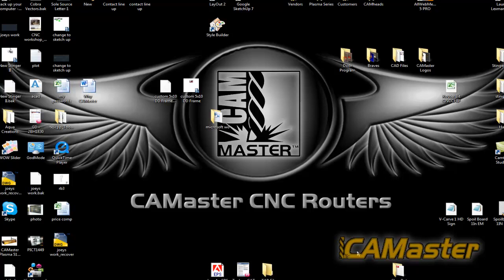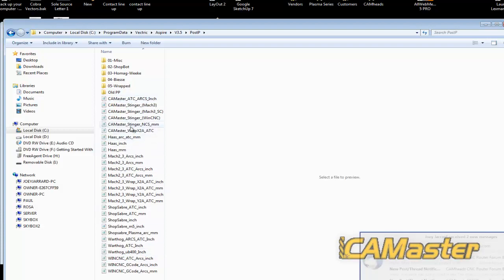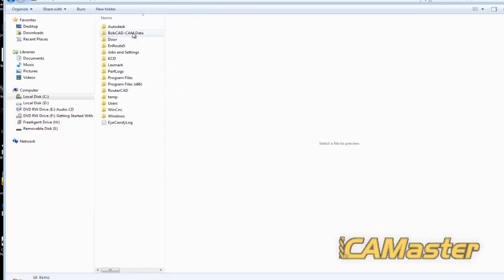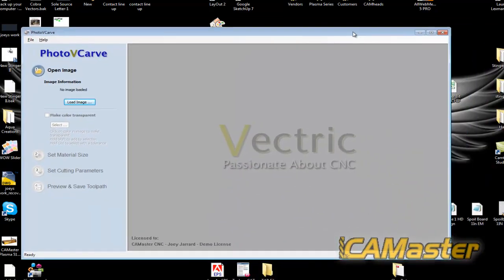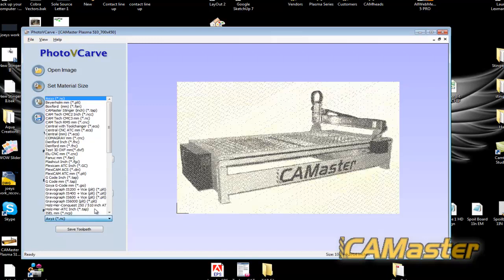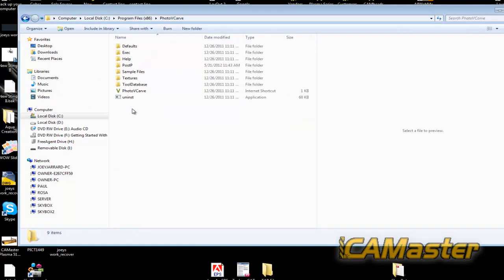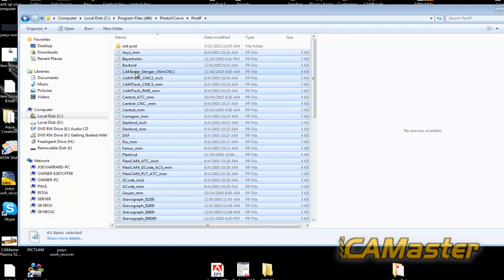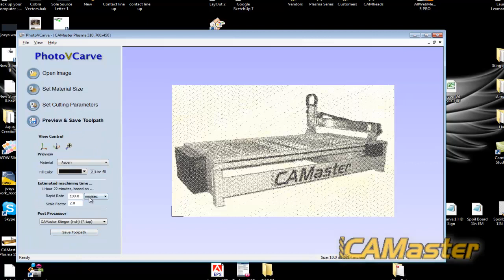Add your Post for CAMaster Machine in to Photo V Carve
A short video on how to add a post in to photo v carve